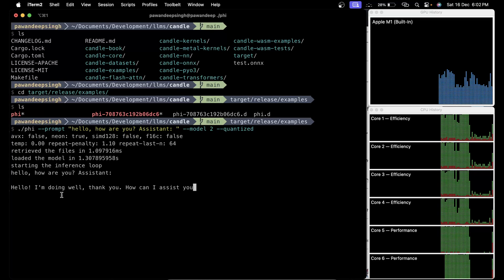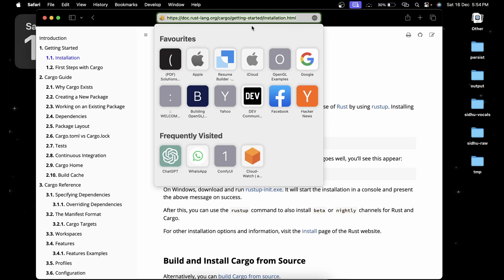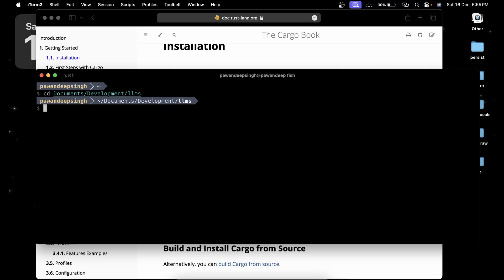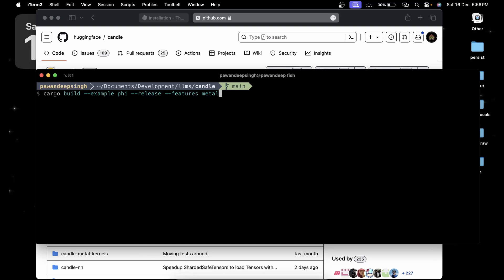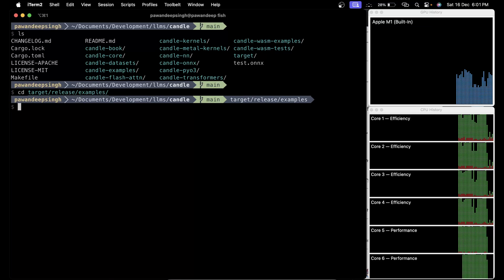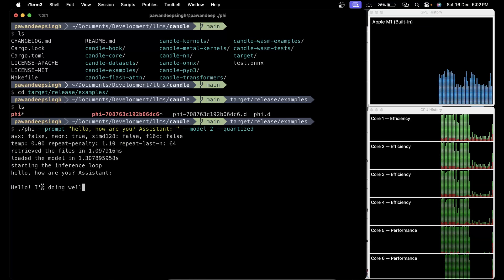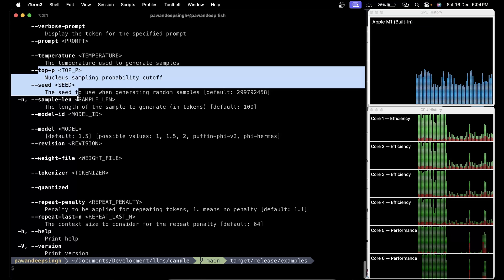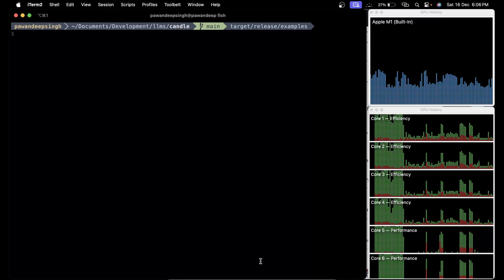Run phi-v2 Mac | step by step | m1 | rust | cargo | candle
Hi everyone, I recently saw microsoft's new phi v2 model. and instantly I went out on internet looking on how to run it on my mac m1. After few hours on internet I found solution and I summed up everything into 5 minute video on installing and running phi-v2 on your machine locally.
It is about running quantized gguf model on machine with metal support.

Command 3: "cargo build --example phi --release --features metal"
Command 4: "./phi --prompt "hello, how are you? Assistant: " --model 2 --quantized"

Instruction Format for phi-v2

Instruct: {prompt}
Output:

Follow video step by step along with above mentioned commands.

phi,phi v2,phi-2,install,mac os,gguf,quantized,metal,rust,cargo,step by step,mac m1,mac,m2,arm,silicon